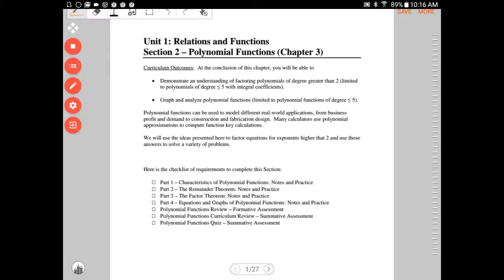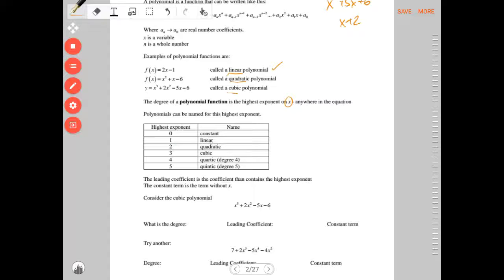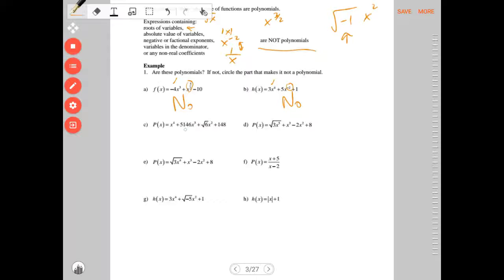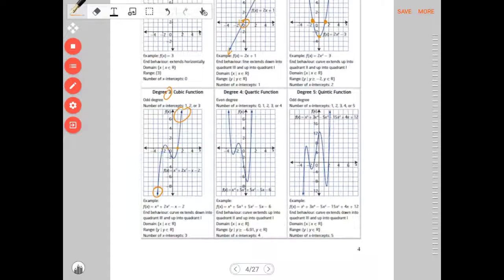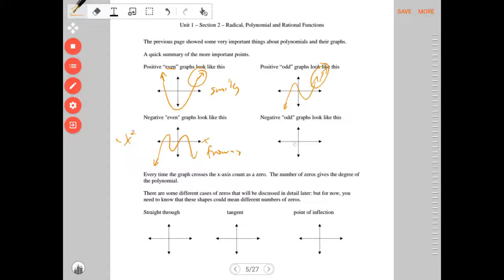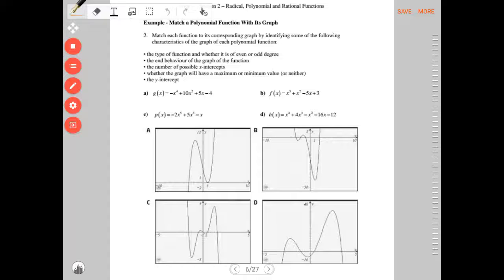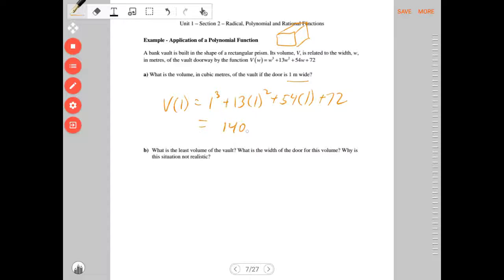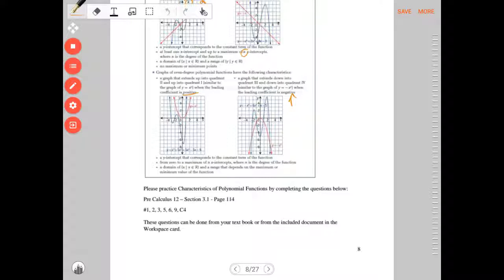U1S2C3 Part 1